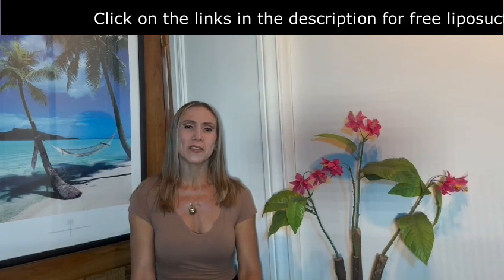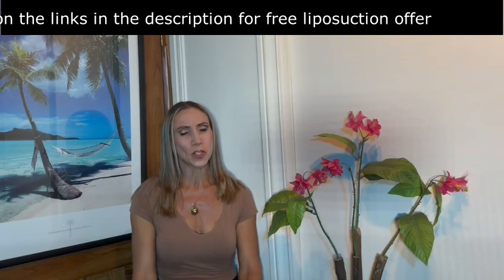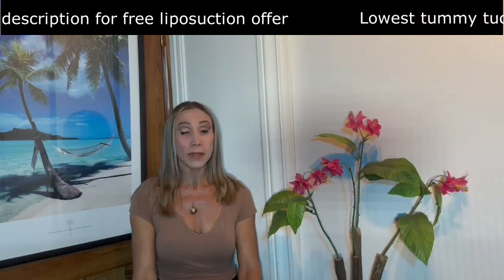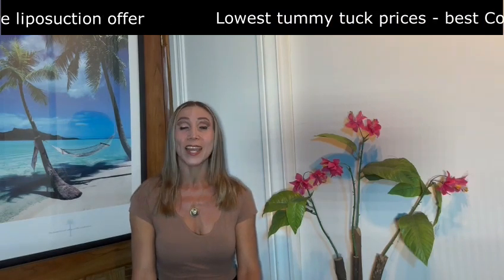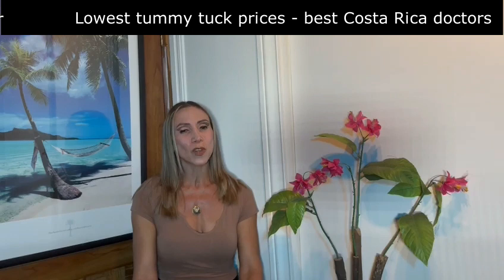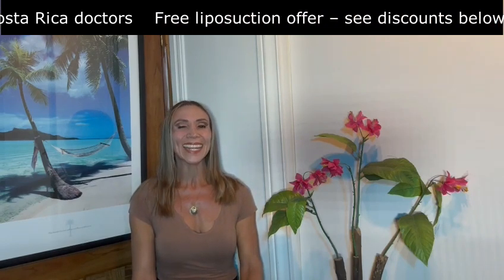How to shower after a tummy tuck with drains?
When performing a tummy tuck, your plastic surgeon will make an incision, which will go along your tummy underneath your belly button, and you will have a drain for the extra fluid build-up that your body does when healing.

Since you will be lacking mobility due to the incision, you should get a shower sponge with a handle in order to wash yourself properly. In this way, you will easily be able to wash your legs, calves, and back, without discomfort or affecting the incision.

Take a look at my video for more tips.

MEDICAL ADVICE DISCLAIMER: All content on the Estela Araya Alfaro YouTube Channel and related social media, including videos, descriptions, information, advice, opinions, images, text or other formats, references and links, were created solely for informational purposes only.  This is only a Forum.  The author, creator and publisher of the content, Estela Araya Alfaro, does not provide any medical advice of any kind in this channel, in this video, or in any videos in this channel.  I am not a medical doctor, a medical professional, a dietician, or a nutritionist, and I will not be held responsible for any harm or adverse effects that may arise from the use of this video and the information contain therein or in any video on this channel.  Use caution when following the information in this video or any videos in this channel as nothing contained in this video or any videos in this channel or its description is intended to replace the services of a trained physician or health care professional or otherwise to be a substitute for professional medical advice, diagnosis, or treatment. You should consult a licensed physician for all matters relating to your health.  UNDER NO CIRCUMSTANCES WILL ESTELA ARAYA ALFARO BE RESPONSIBLE OR LIABLE IN ANY WAY FOR ANY DAMAGES OF ANY KIND INCLUDING DAMAGE TO YOUR BODY, HEALTH, LOSS OF LIFE OR ANY OTHER DAMAGES INCURRED AS A RESULT OF THE USE OF ANY CONTENT COMMUNICATED ON THIS YOUTUBE CHANNEL. Estela Araya Alfaro disclaims any control over, relationship with, or endorsement of views expressed by other YouTube users.  Any links to other websites are provided only as a convenience and Estela Araya Alfaro encourages you to read the privacy statements of any third-party websites.  All comments will be reviewed by Estela Araya Alfaro and may be deleted if deemed inappropriate.  Comments which are off-topic, offensive or promotional will not be posted.